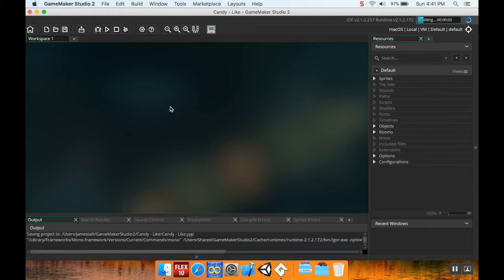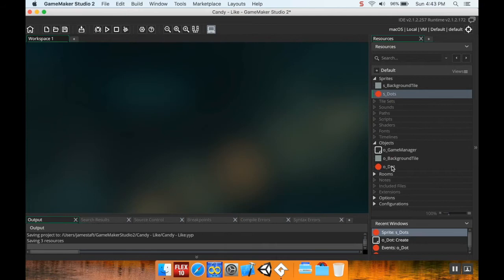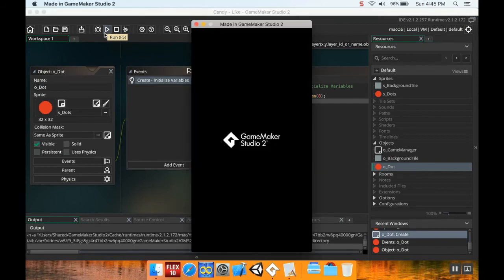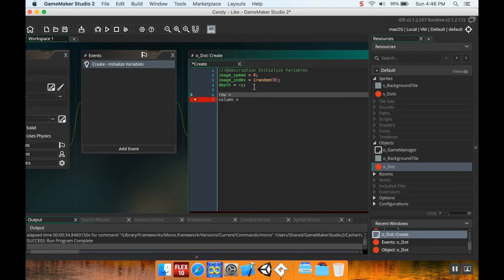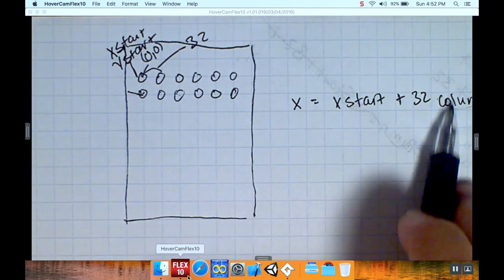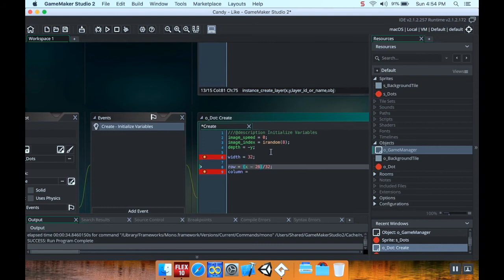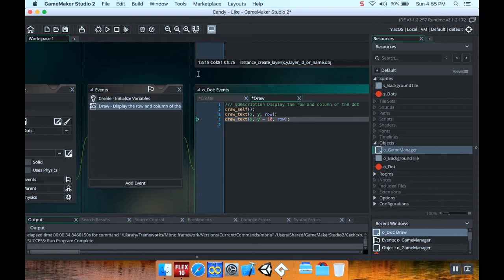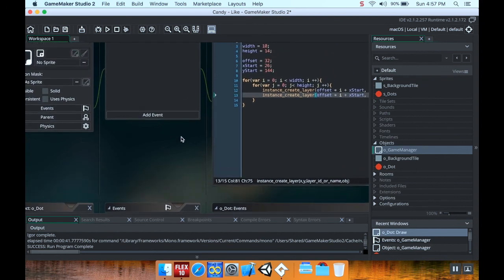Part 2 Adding PiecesHow to make a Match 3 Game like Candy Crush in GameMaker Studio 2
Hello!  Today we're going to add dots to the board and create a row and column system to track where the dots are, and where we will want them to be.